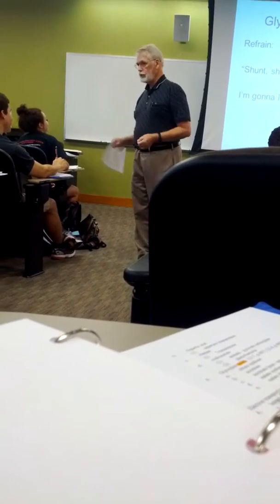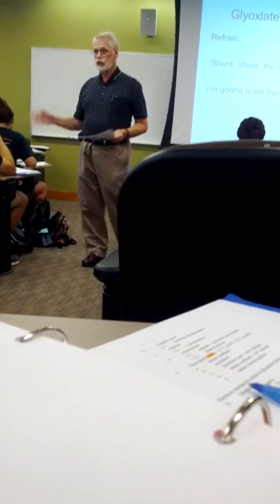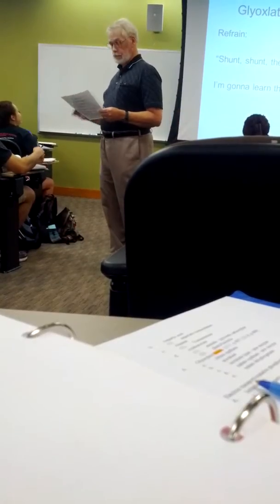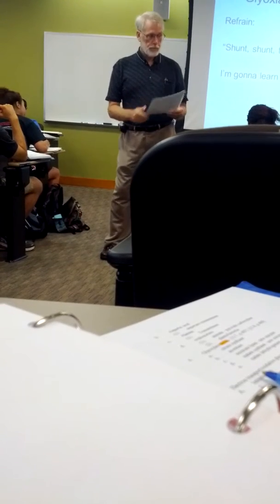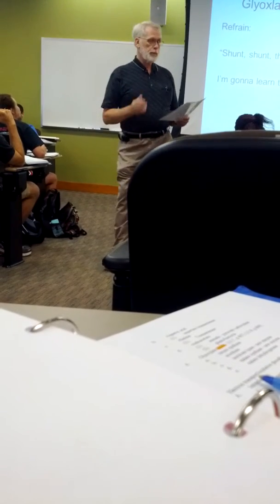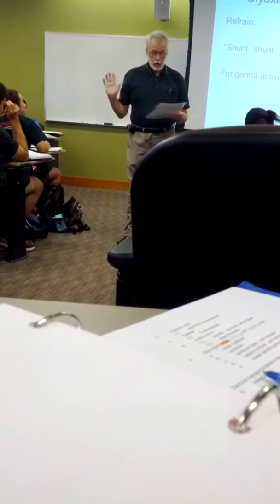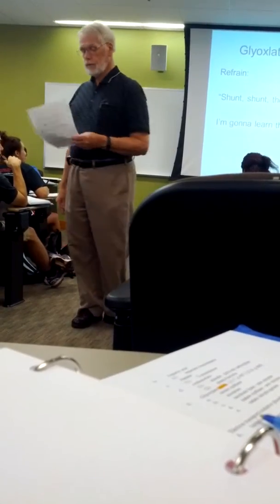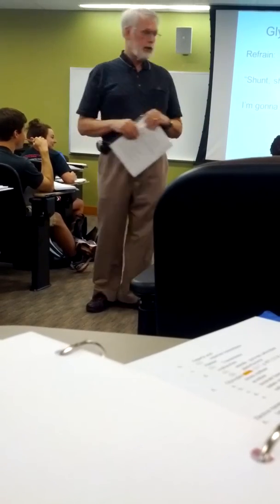Glyoxylate Shunt Rap - Dr. Knopp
"Glyoxylate Shunt Rap"
Biochemistry - Dr. Knopp